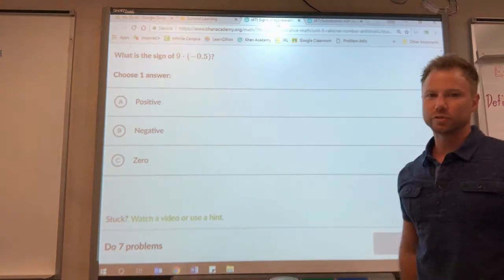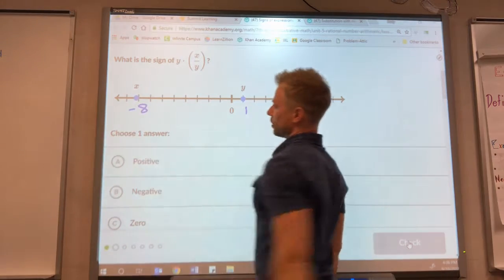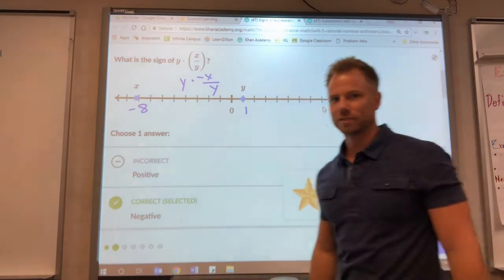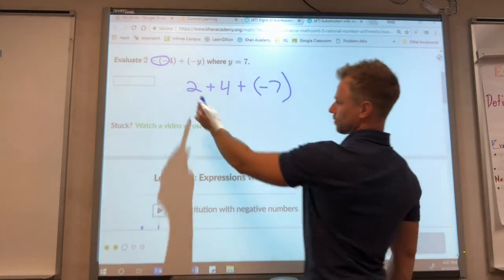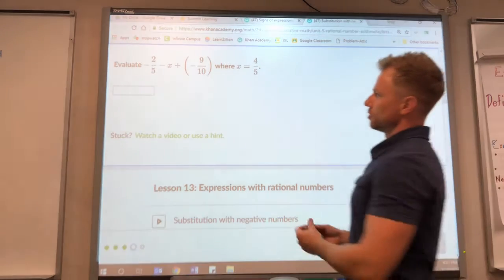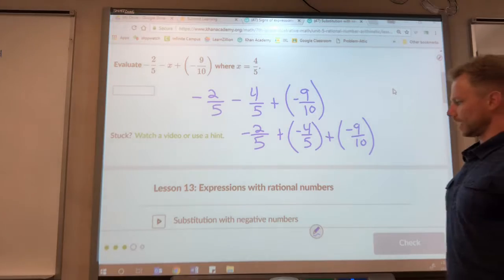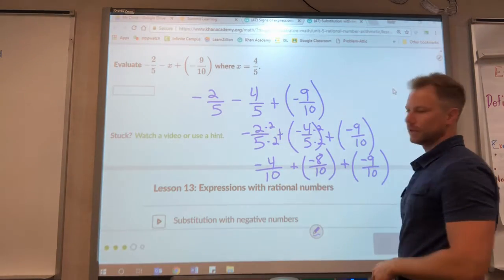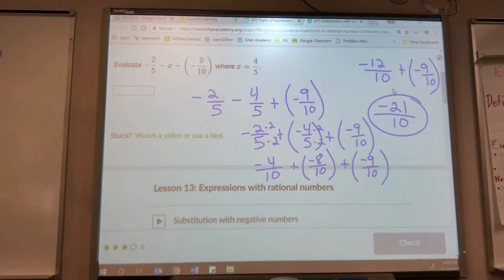Rational Number Arithmetic Objective 3 Ex